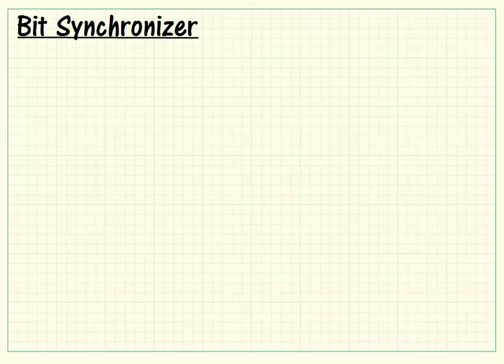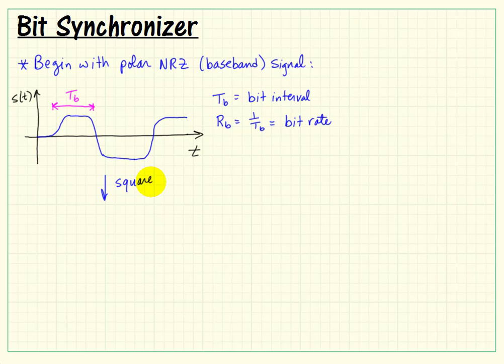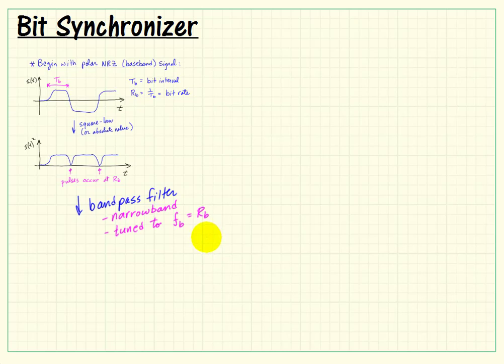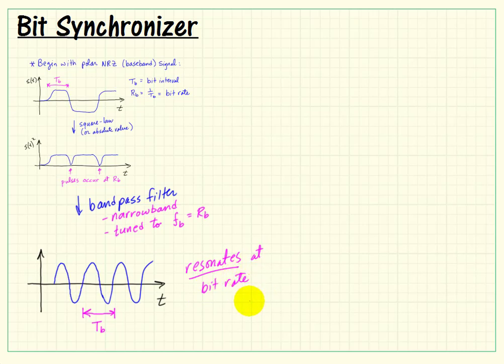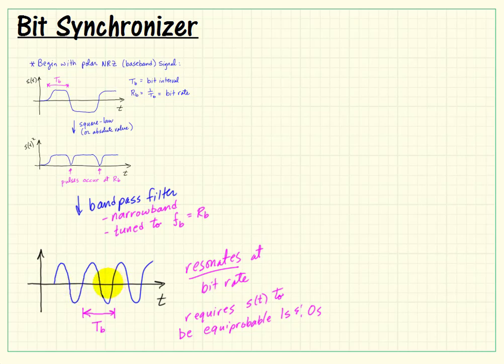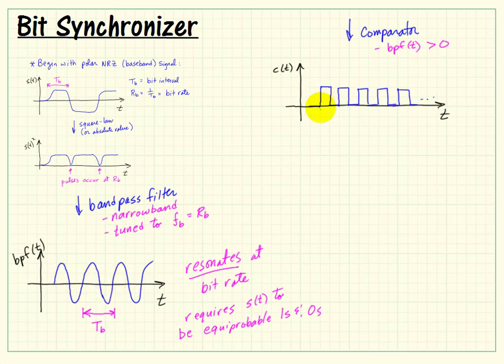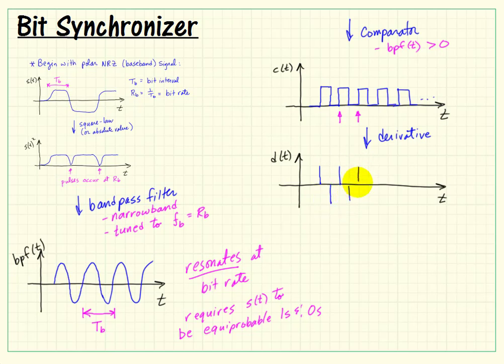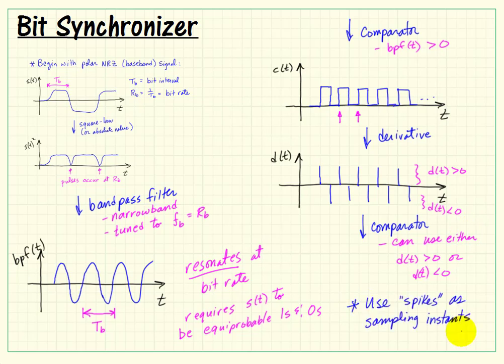Bandpass modulation: Bit synchronizer principles of operation and implementation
Bit synchronizer principles of operation and implementation. This video belongs to the "Texting Over the Speaker-Air-Microphone (SAM) Channel" in the "Communication Systems Projects with LabVIEW" resource